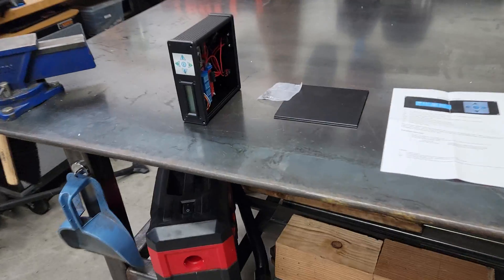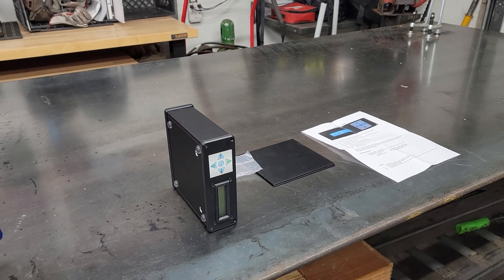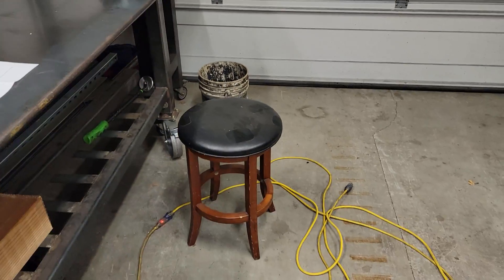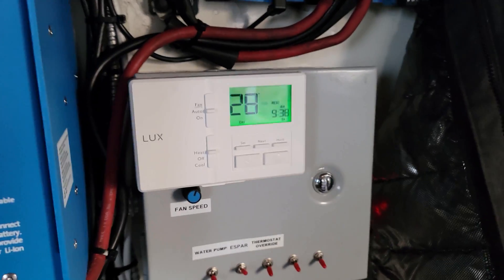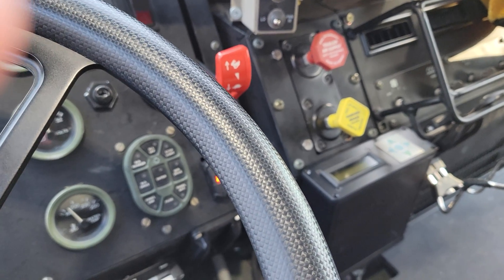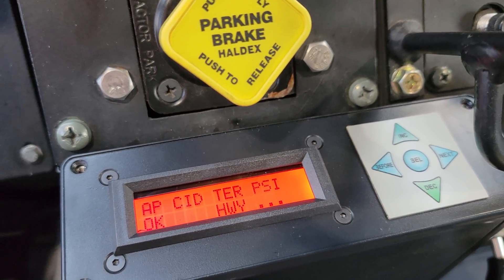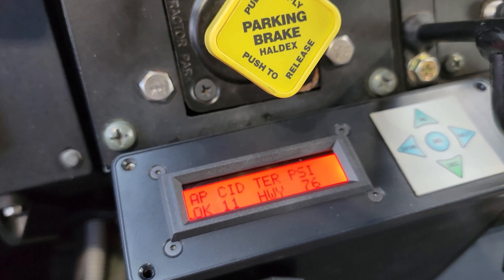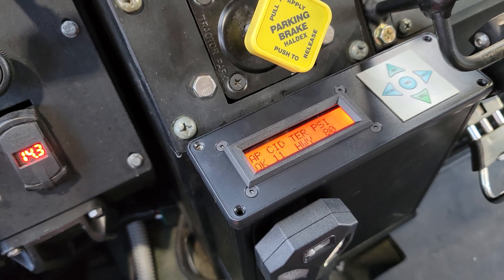Abel LMTV build part 178 (Custom CTIS controller build)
If you would like one of these units and great customer follow up service please reach out